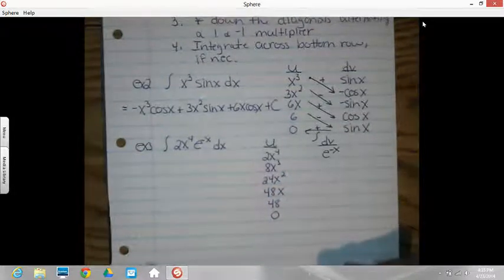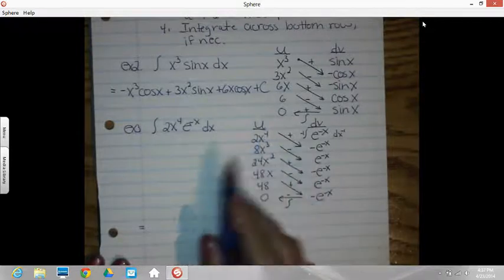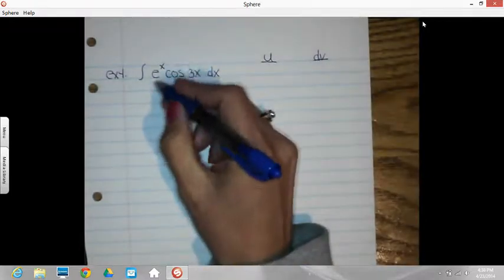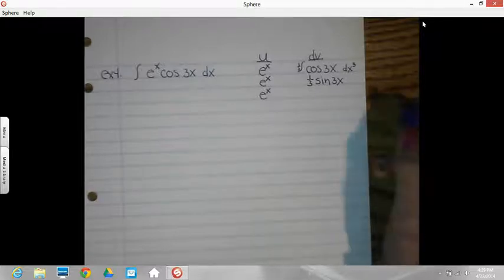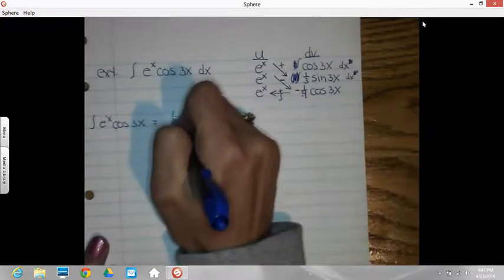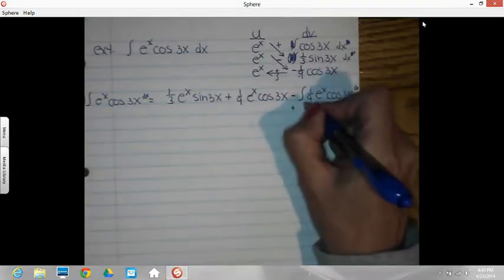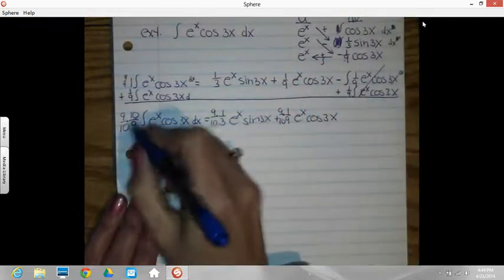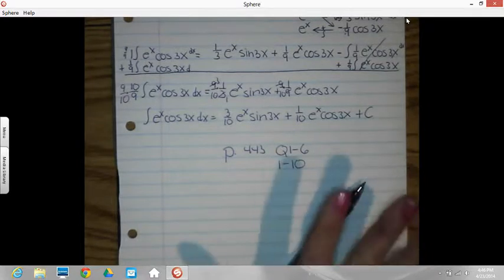C 9 3 Day 1 2